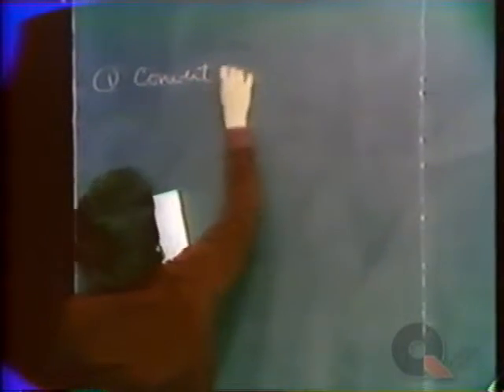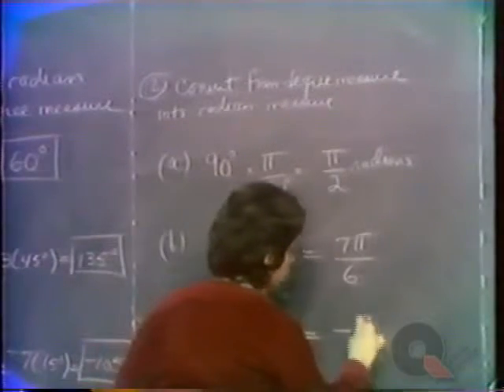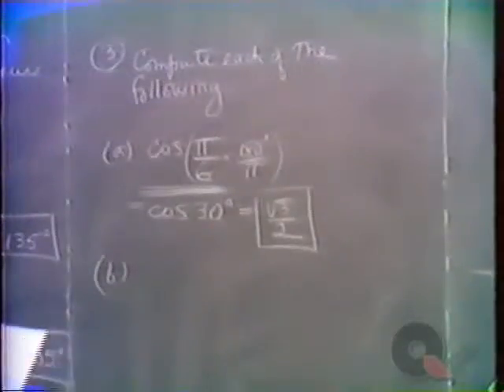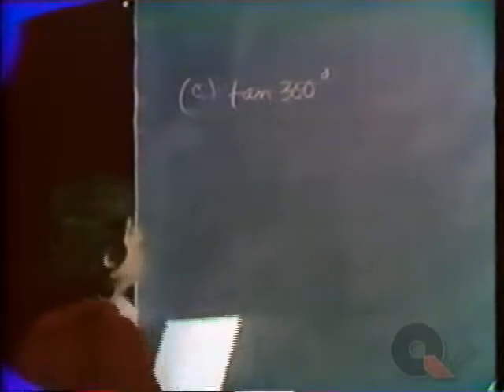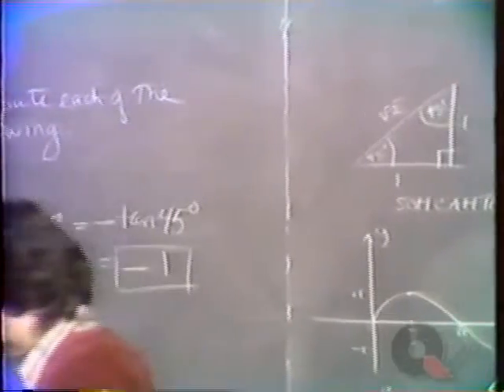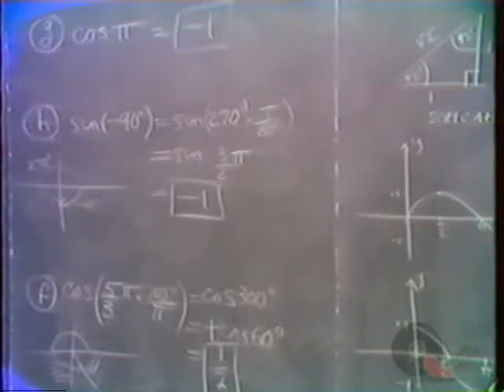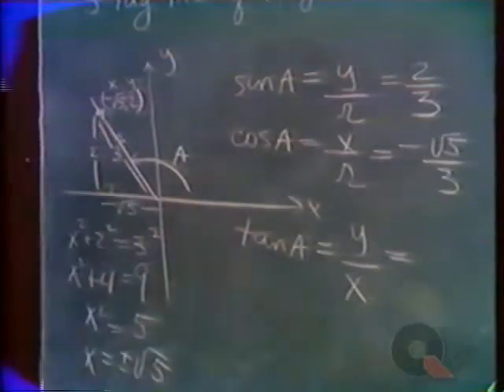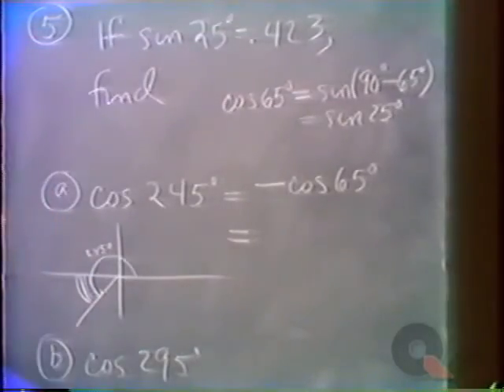Pre-Calculus #67: Review of Videos 48-54: Trigonometry